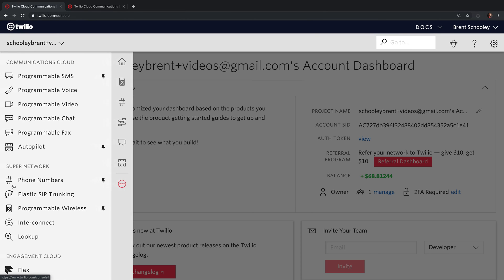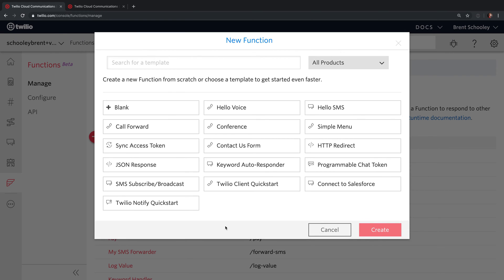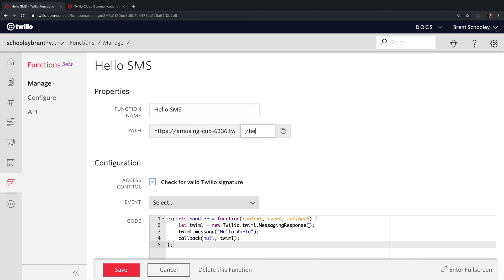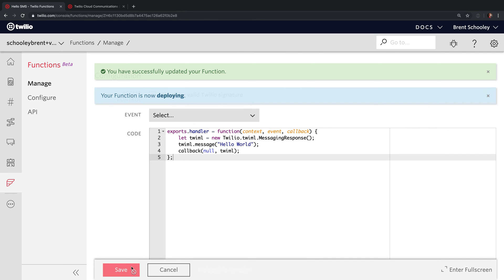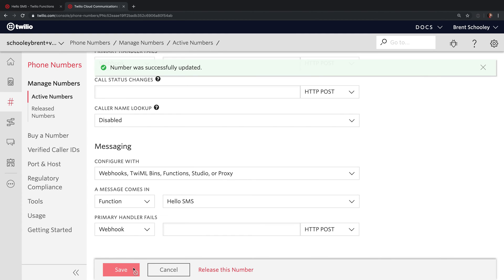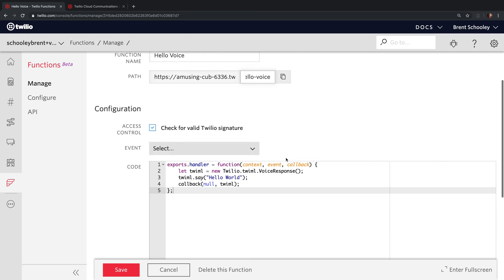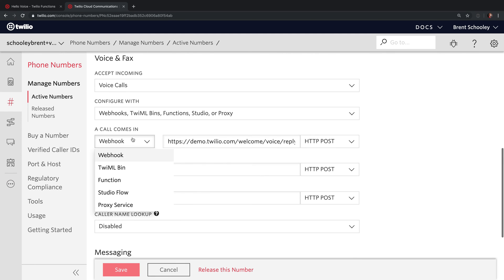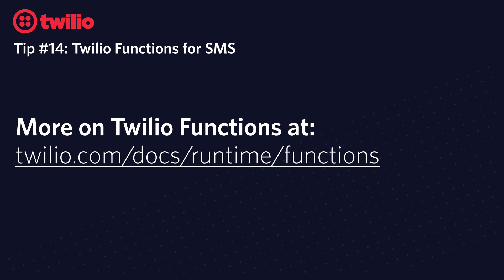Twilio Functions for SMS & Voice - Twilio Tip #14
Twilio Tip #14 shows how to use Twilio Functions Twilio's serverless code environment for creating Twilio apps. We'll quickly show you how to use Twilio Functions to respond to incoming text messages and voice call.

to learn more!